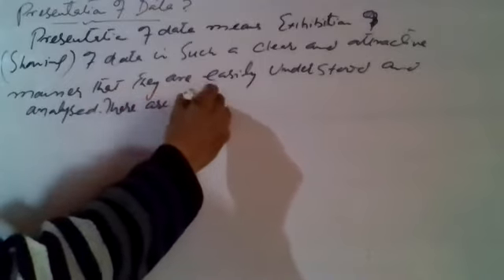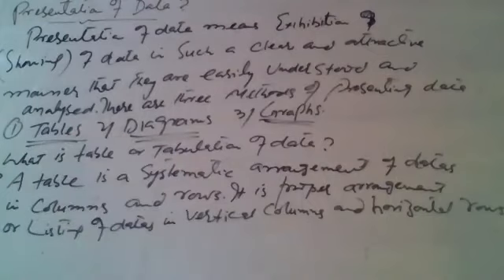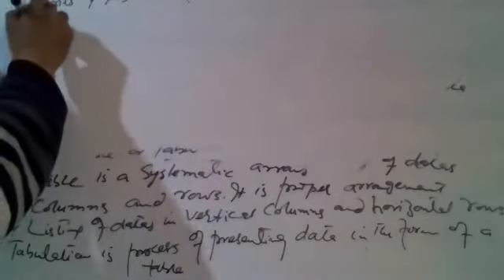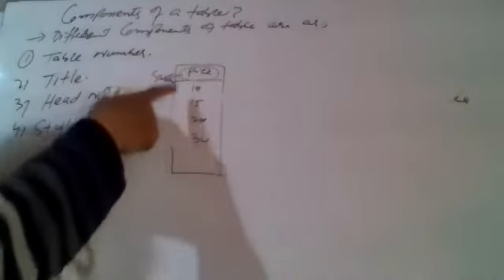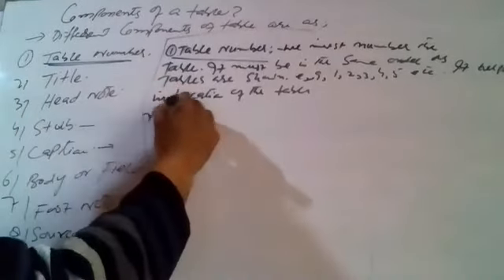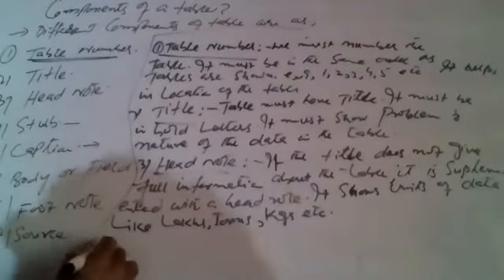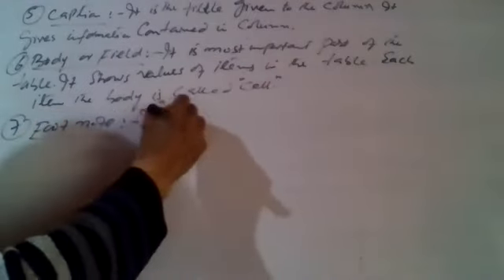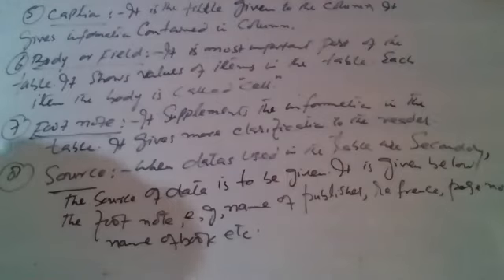presentation and tabulation of data, components of table